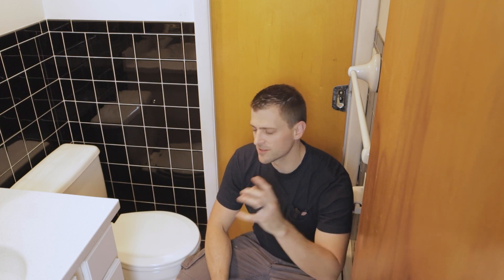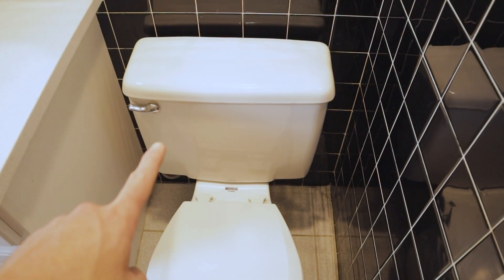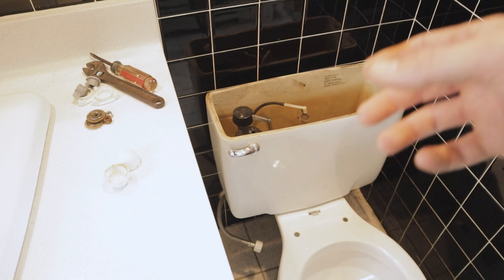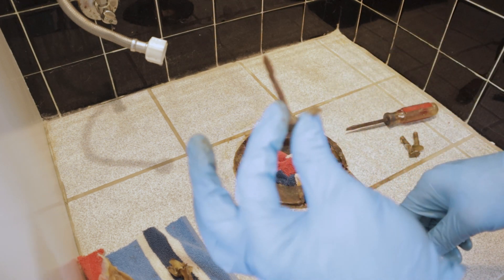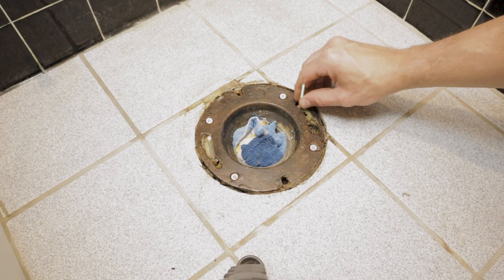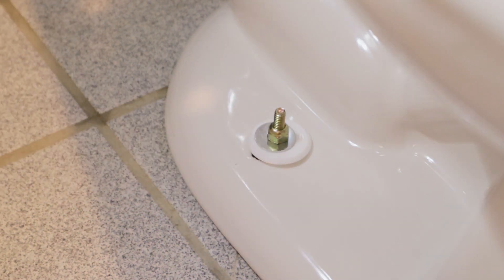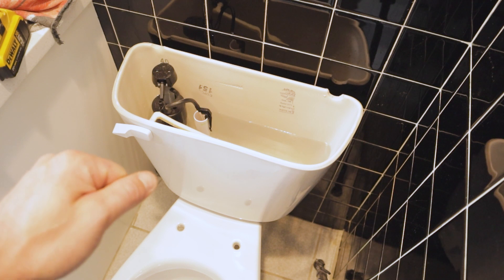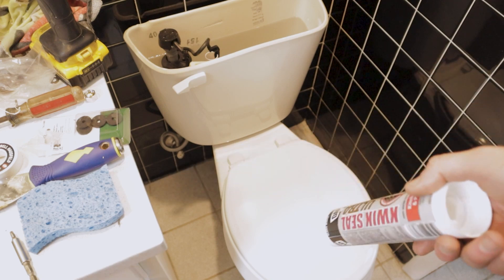How To Replace A Leaking Toilet Wax Ring: Start To Finish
Ended up with a damaged downstairs ceiling due to a leaking wax ring from an upstairs toilet. In this video I bring you along as I replace the faulty wax ring, as well as replace the toilet with a new one, install a new shutoff valve and supply line, and replace the rusted drain flange screws with new ones.

00:00 - Intro
01:59 - Discovering The Leak
04:17 - Shutting Off The Water
05:13 - Emptying The Tank and Bowl
07:01 - Removing The Toilet
09:23 - Removing The Old Wax Ring
13:02 - Solution for Damaged Subfloor
14:17 - Replacing The Shutoff Valve
15:05 - Replacing The Drain Flange Screws
16:16 - Installing The Closet Bolts and New Wax Ring
19:01 - Installing The Toilet Base
22:43 - Installing The Toilet Tank
23:59 - Installing New Supply Line
25:05 - Water On and Testing The Flush
27:37 - Soft Close Toilet Seat
28:57 - A Note On Caulking
29:41 - Outro